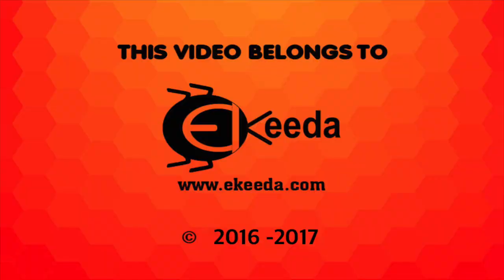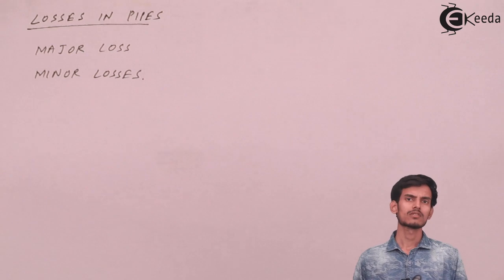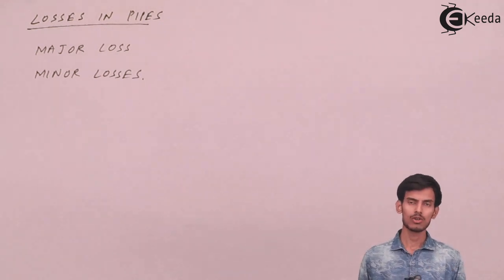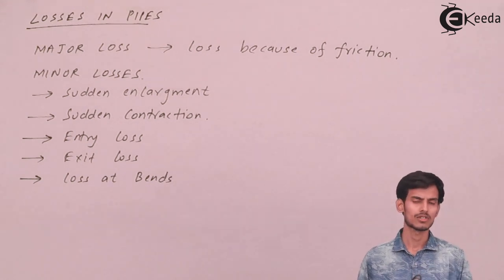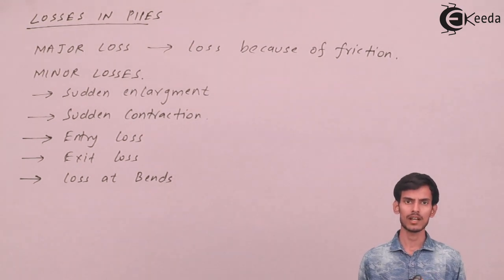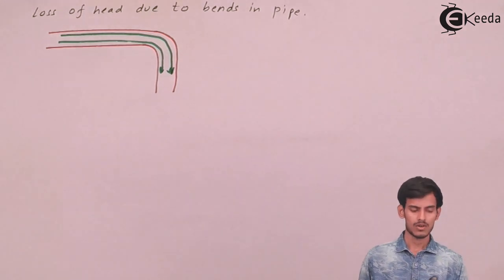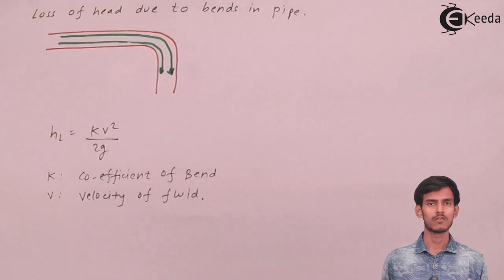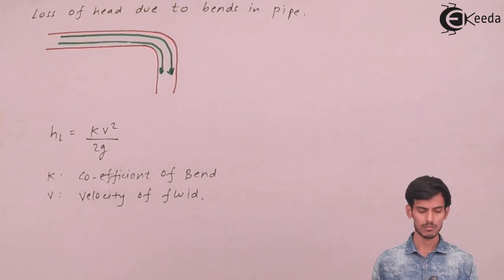Loss of Energy in Pipes - Flow Through Pipes - Fluid Mechanics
Video Name - Loss of Energy in Pipes

Chapter - Flow Through Pipes

Happy Learning